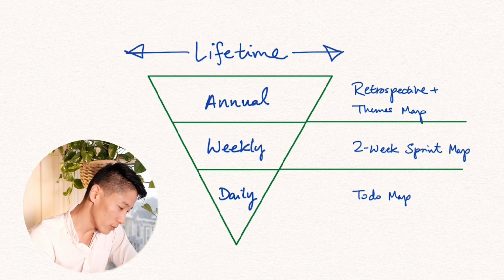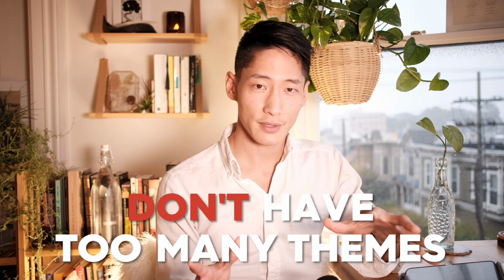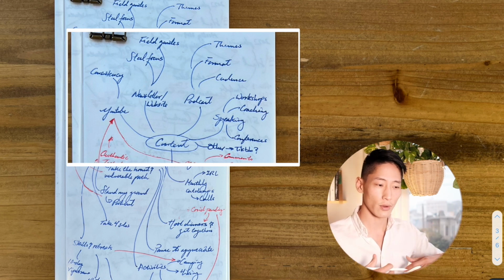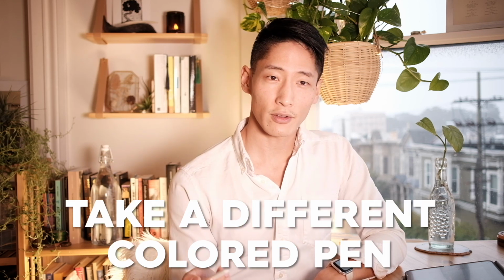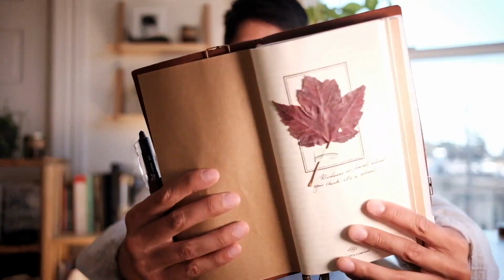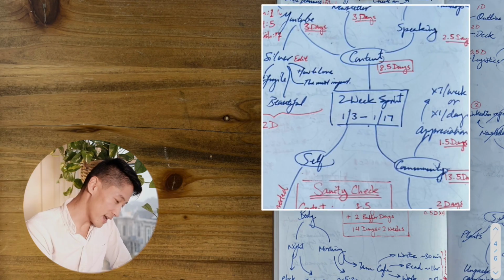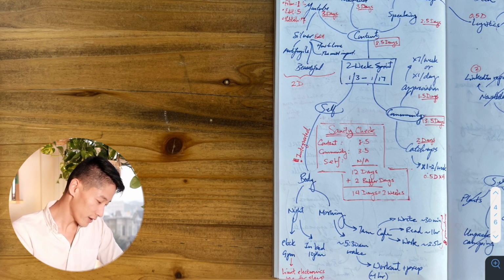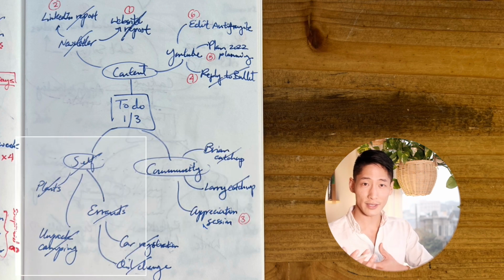Organize your New Year with this Mind Map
Timestamps:
0:00 - Intro
1:07 - Process overview
1:55 - Step 1: Retrospective
3:04 - Step 2: Themes Mind Map
8:28 - Step 3: 2-Week Sprints
11:16 - Step 4: To-Do Maps